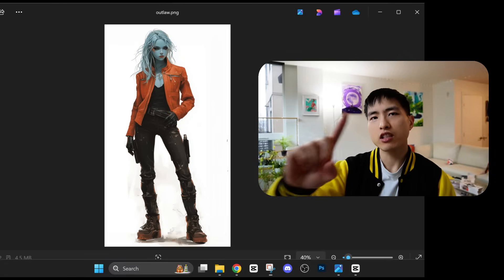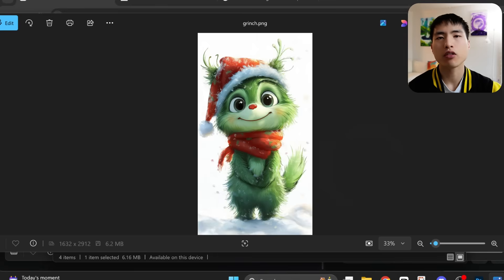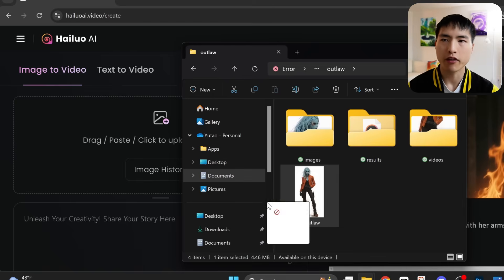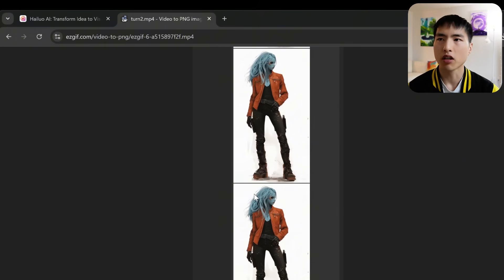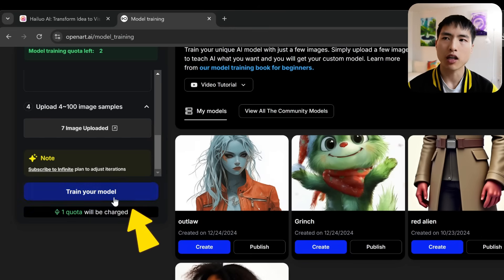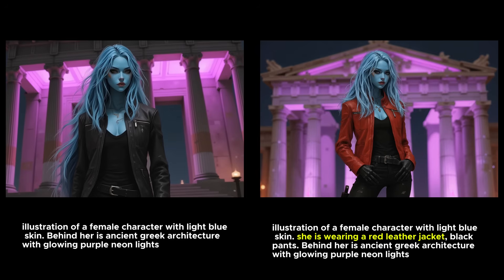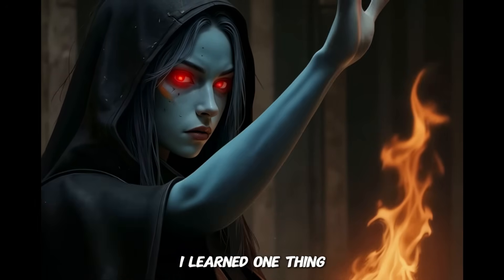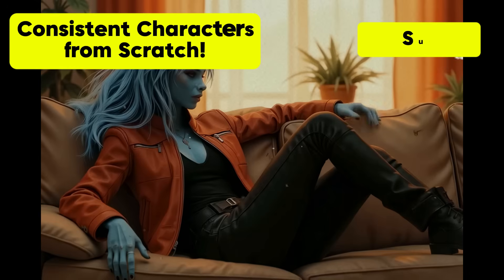Create Consistent Ai Characters from a Single Image!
Here's how to create consistent characters using only a single image!
We'll start with only a single 2D illustration and train a custom Flux Ai model. We'll explore how to turn it into a consistent character in all sorts of different environments and settings, and create Ai illustrations of our character will many different poses.
We'll even learn how to create an Ai video animation of our character!

Chapters:
00:00 Consistent Ai Characters from Single Image
00:56 Starting Character Reference
01:12 Getting a Character Sheet
03:29 Custom Ai Character Model
05:09 Prompt Tips
05:41 Creating Ai Animations
06:38 2nd Character Example